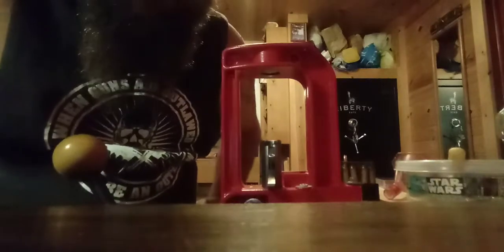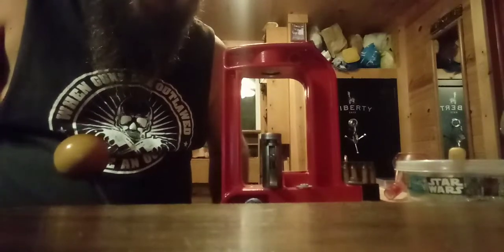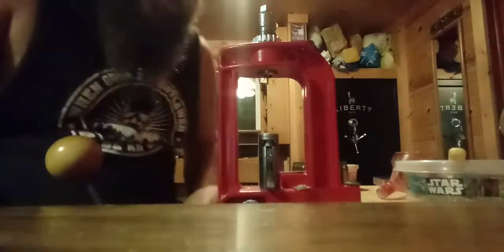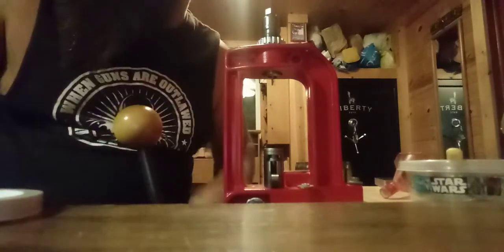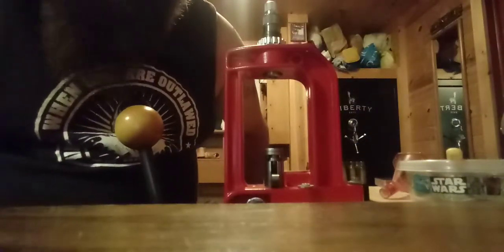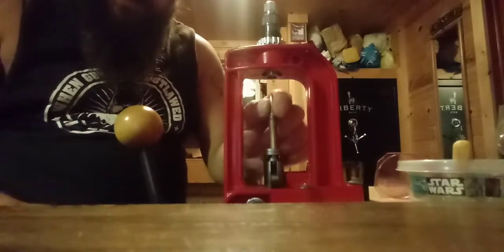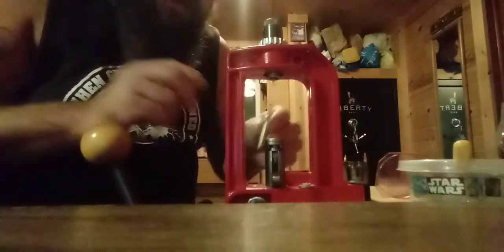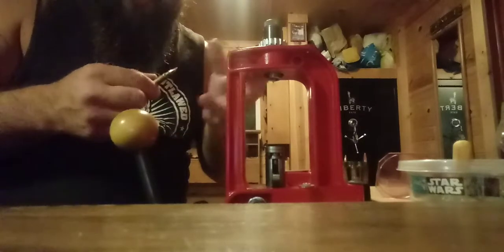How to reload .223